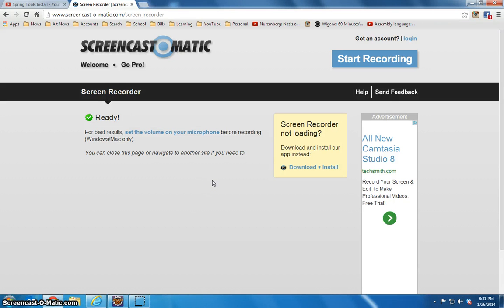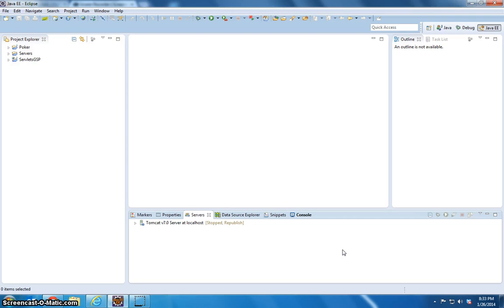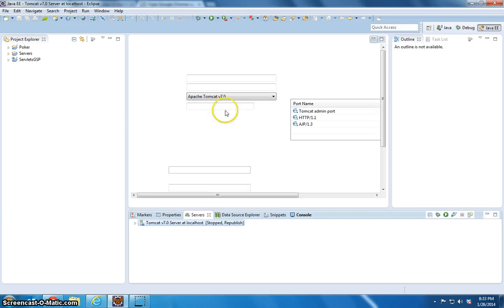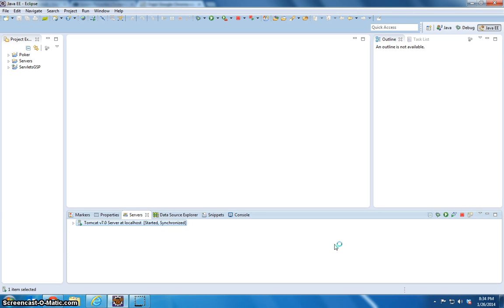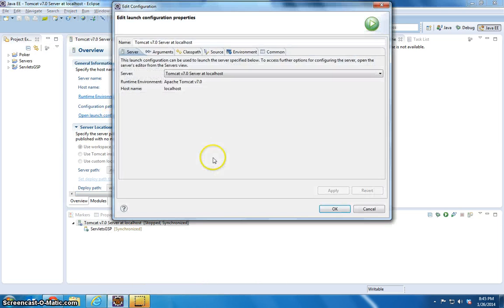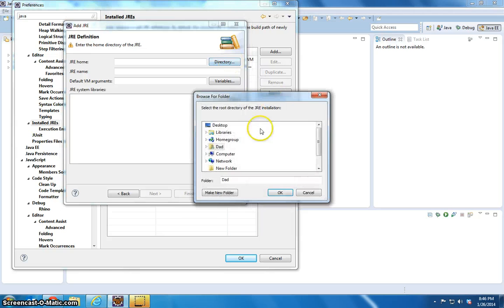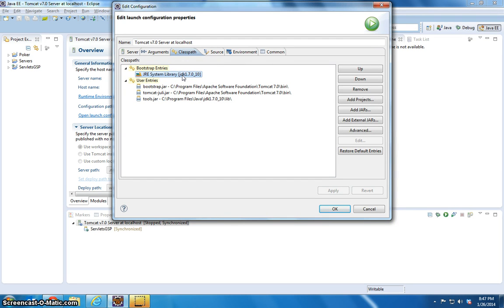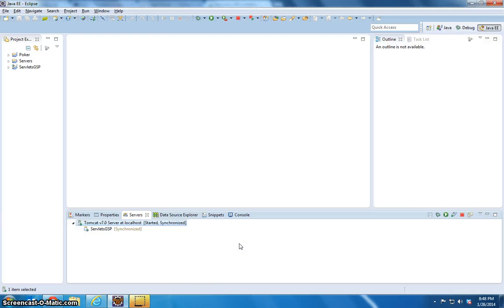Tomcat Configure with JDK Eclipse Configure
CISC 475 - TomCat / Eclipse configure...  bonus!  Configure JDK for Eclipse